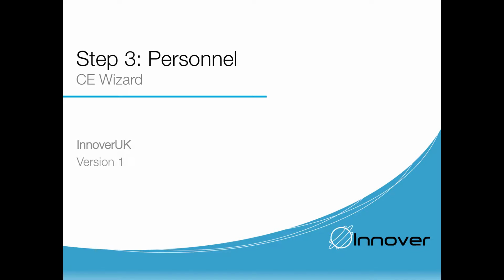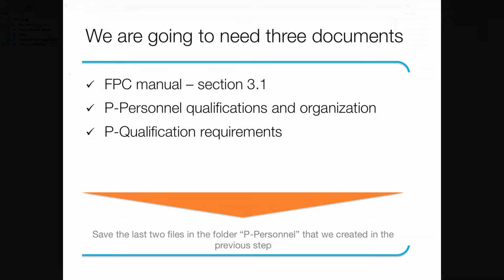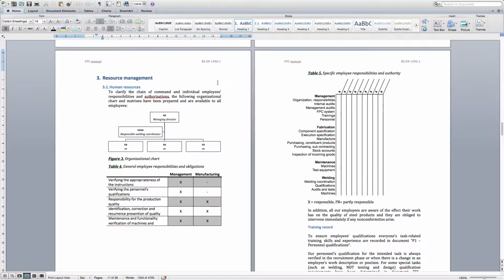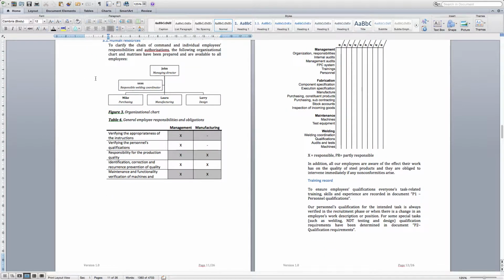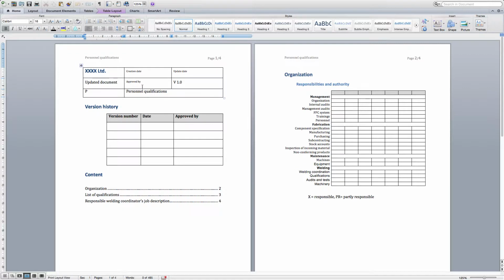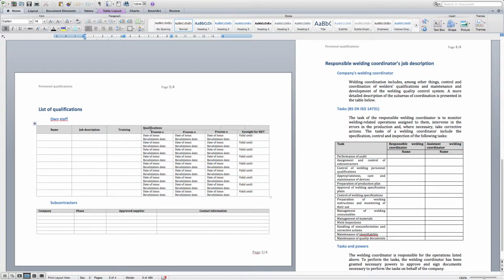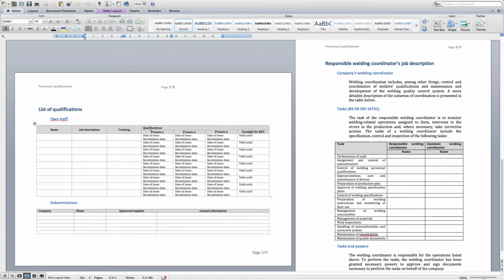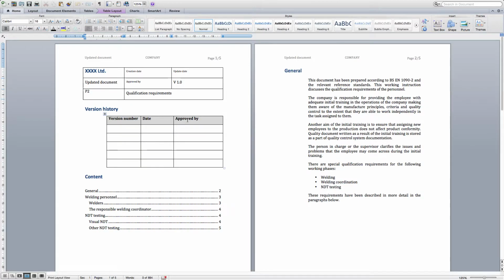CE Wizard - Personnel